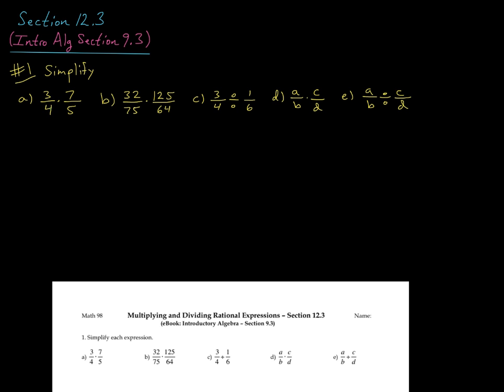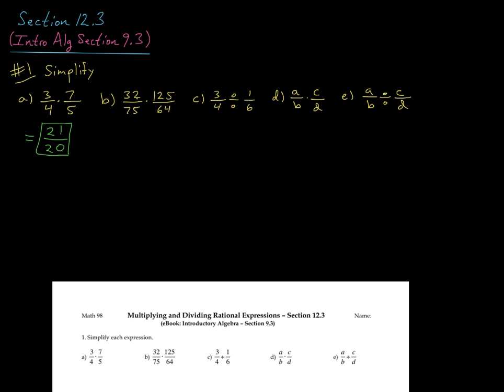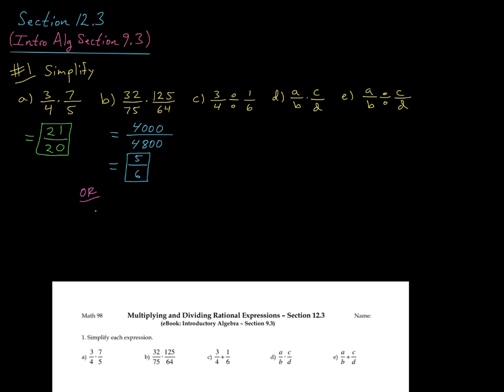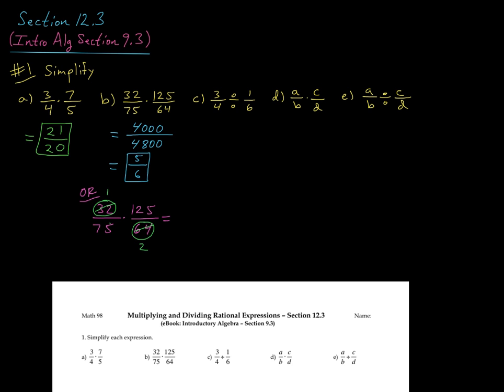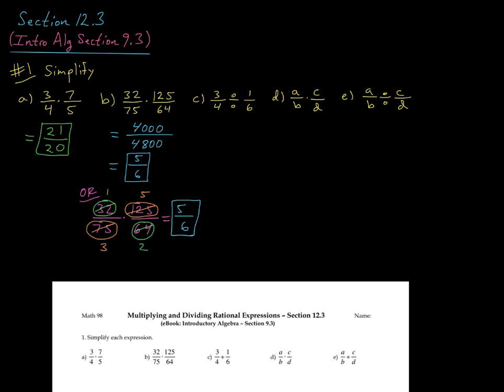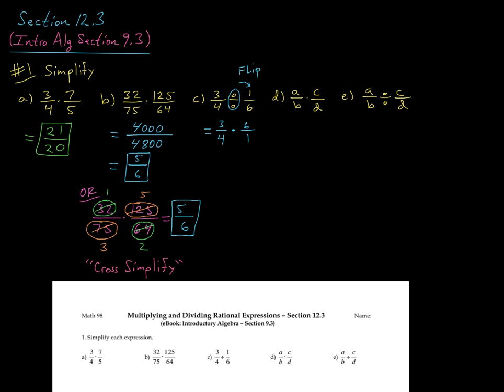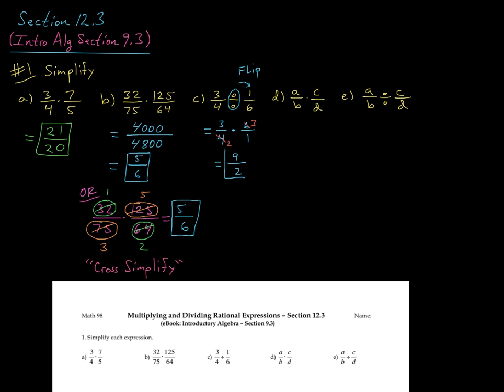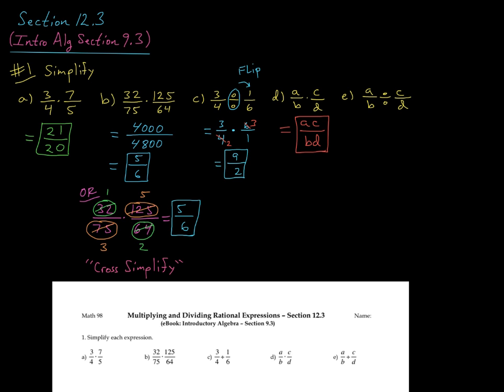Multiplying and Dividing Rational Expressions 1a e